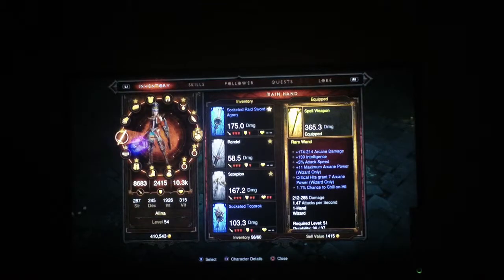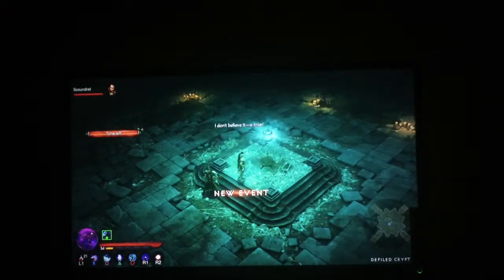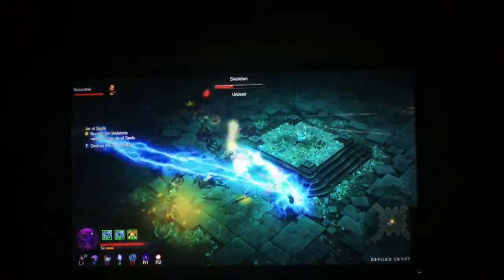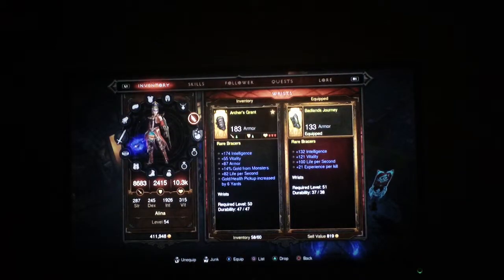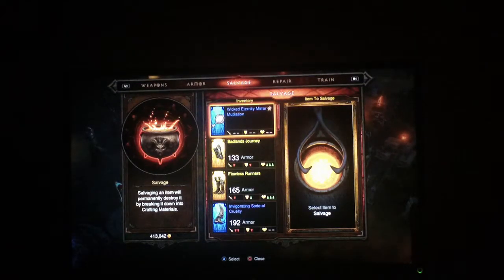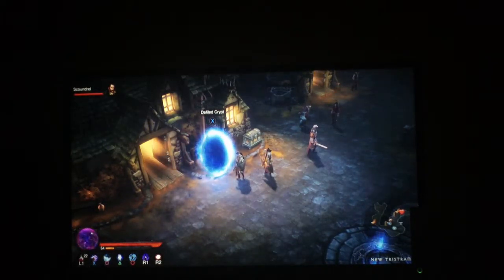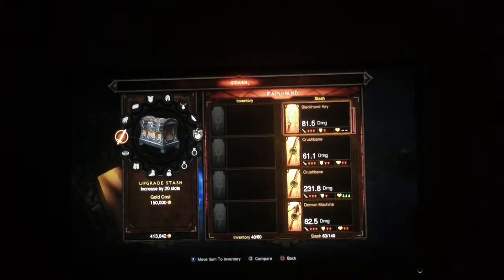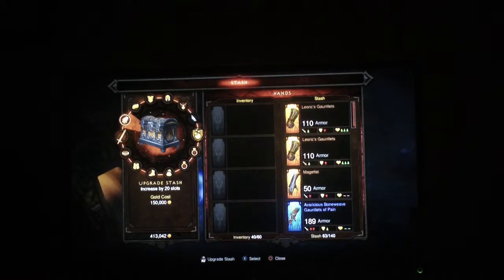Diablo 3 Tips - Act I Gameplay - Level 54 Wizard - Hell Mode - PS3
Alina is awesome. Feel free to message me with questions about the game. I won't spoil anything.